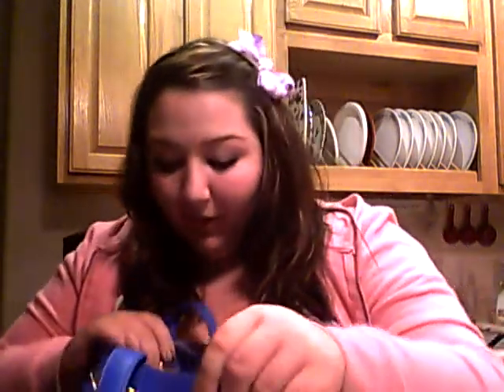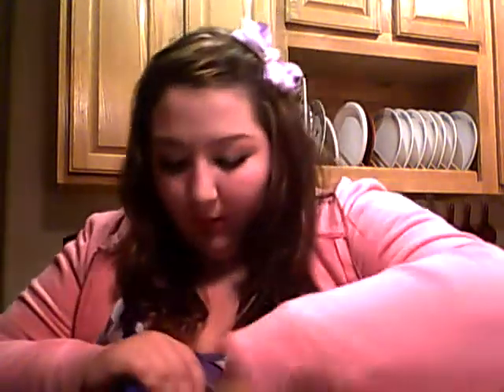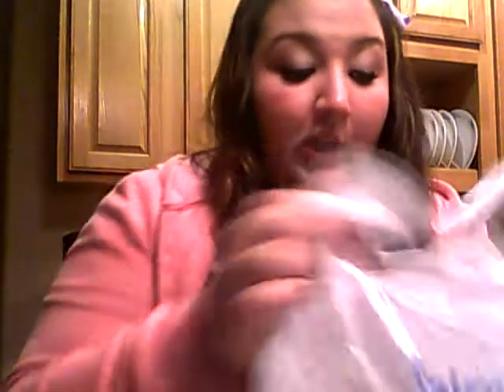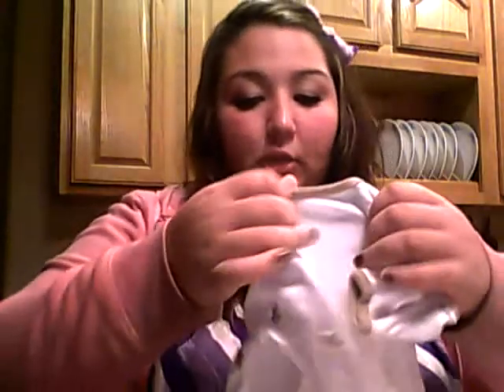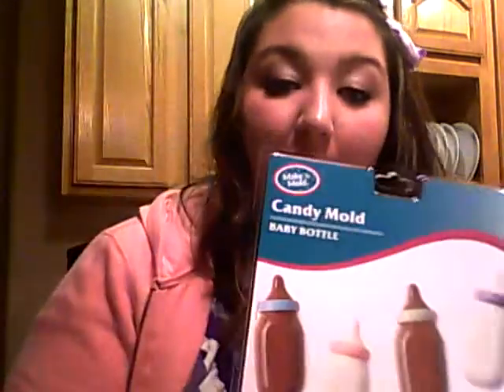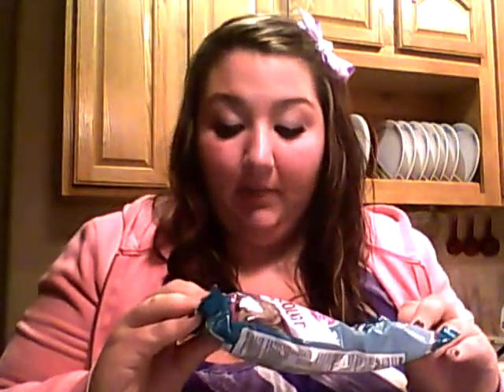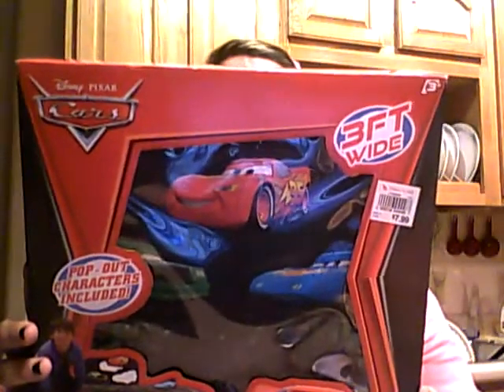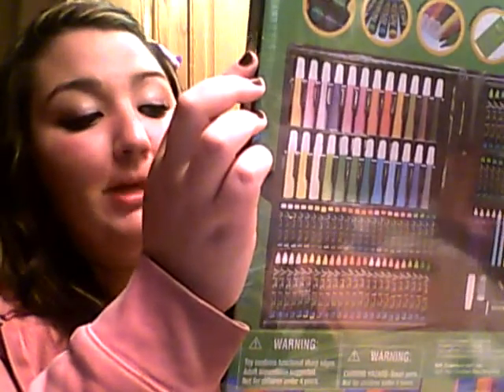Christmas gifts, baby shower items and tanning lotion. :)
OPEN MEEE!

My nephew JJ is going to be born in January/February.. I am seriously going to be an OCD auntie.. i've already spent.. SO much money on that child.. i'm going to be one of those types of people who cannot say no.. for real. & If you have an good ideas on what to get my other little cousin in VA for christmas, please let me know. i do not know what to get him!